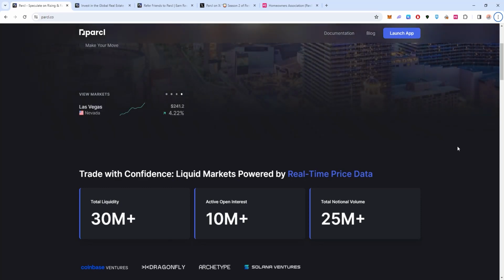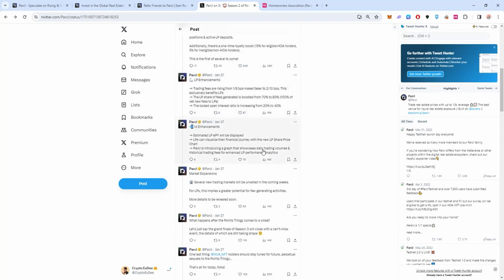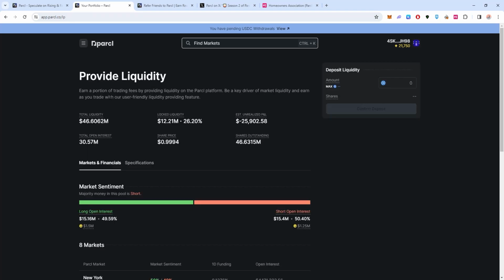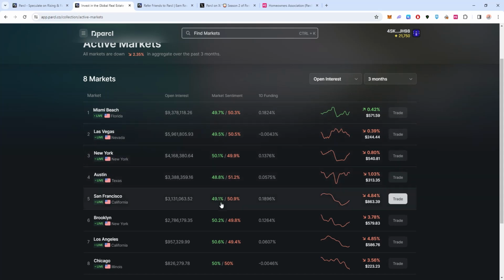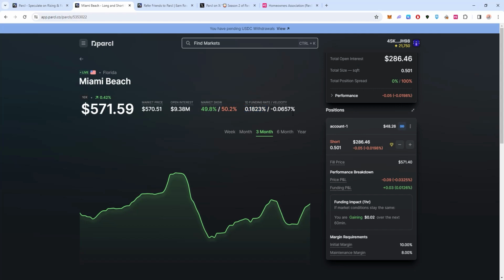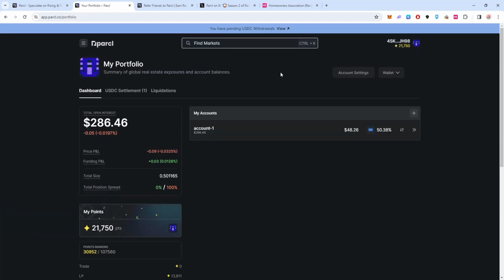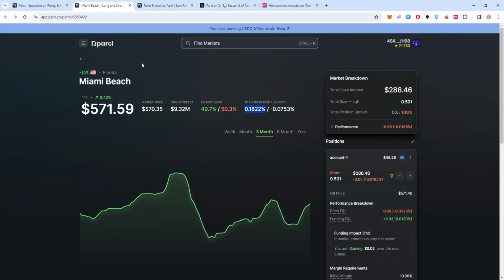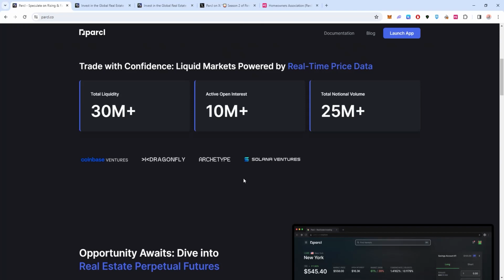STEAL MY NEW AIRDROP FARMING STRATEGY FOR PARCL! SEASON 2 IS HERE!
Parcl recently launched their Season 2 airdrop! There are a total of 3 seasons!

Steal my strategy to maximize your points and profits to earn an easy 4-digit airdrop!

5% bonus points for using my code: cryptoexdee